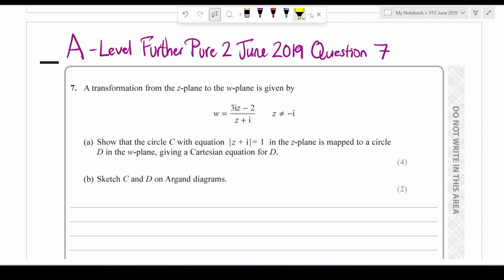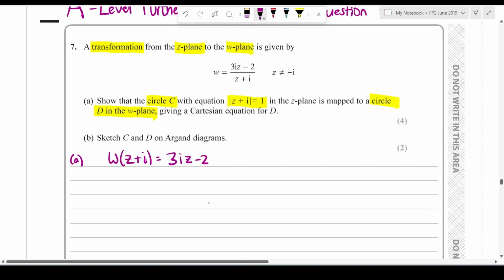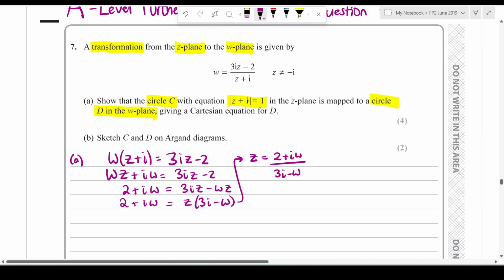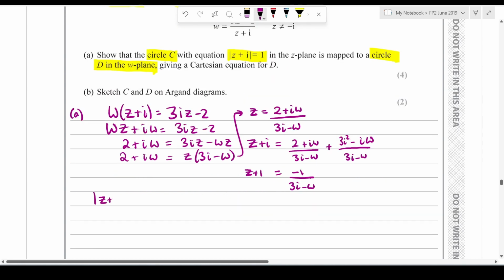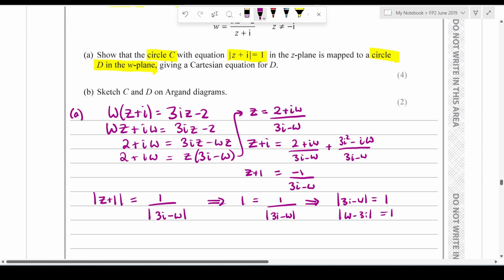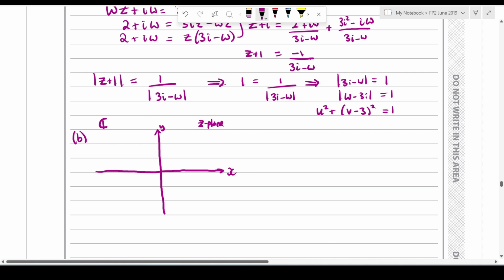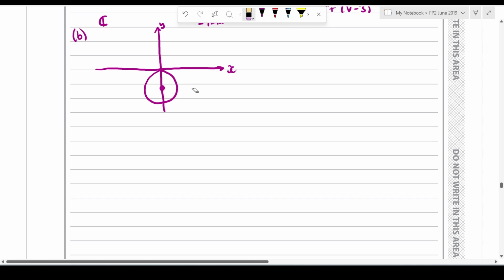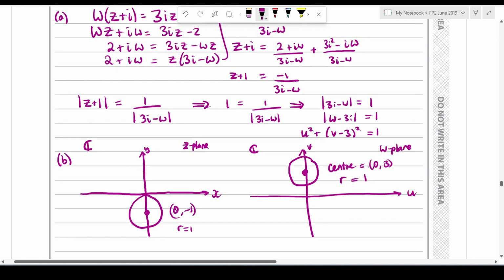Edexcel A-Level Further Mathematics: Further Pure 2 June 2019 Question 7 - Complex Transformations